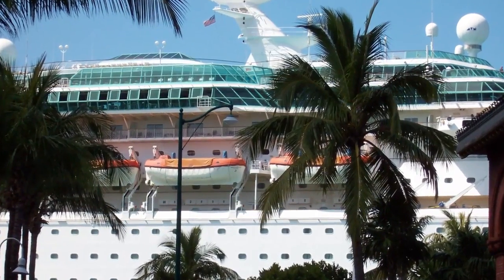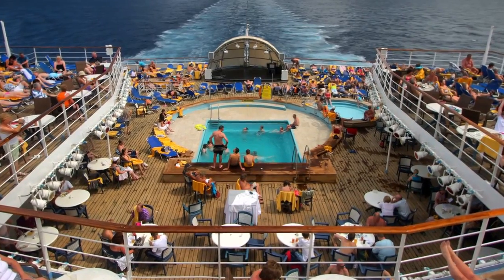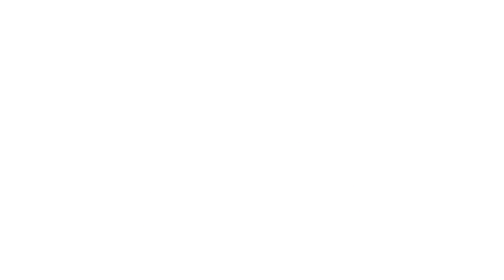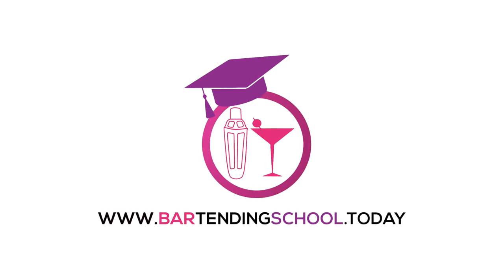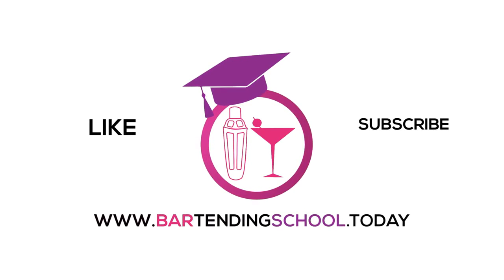Review What do job prospects look like For Miami FL? See BarTendingSchool.Today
- Review bartending school online testimonial of bartender school features through BarTendingSchool.Today

BartendingSchool.today is a complete online bartending school course that will teach you how to become a bartender from the comfort of your own home. You will learn the most popular cocktails, how each spirit is made, how to recognize glassware, proper garnishing, career guidance and more!

When you sign up for BartendingSchool.today, you’ll get INSTANT ACCESS to a members only area online that’ll give you everything you need to learn how to bartend. PLUS you will receive a 13-piece bar kit right to your door!